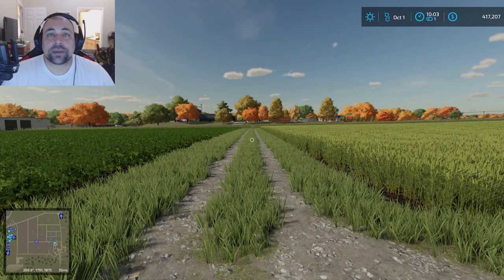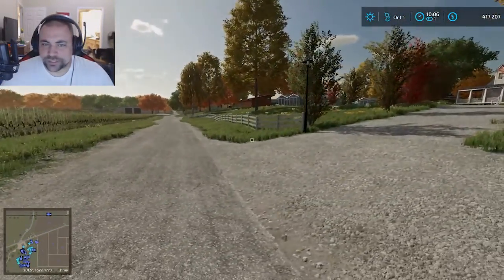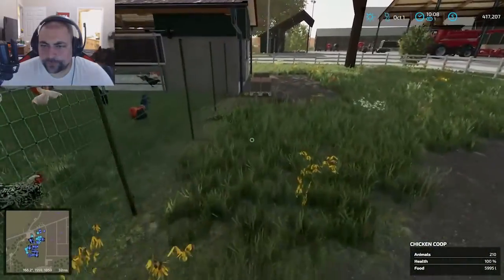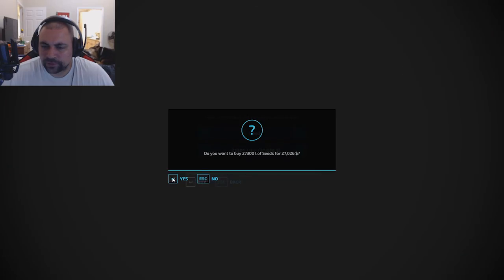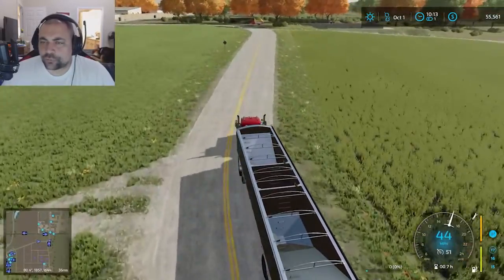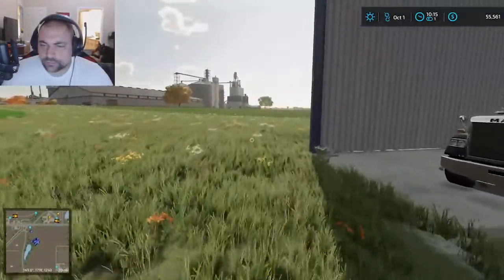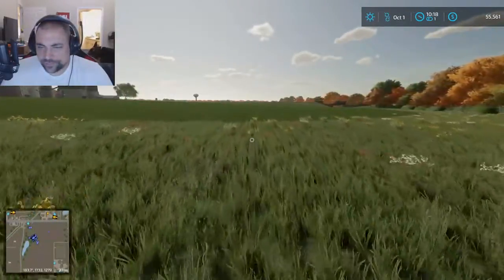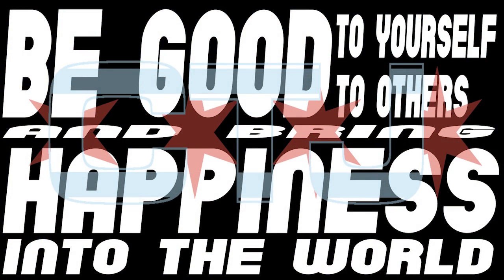Farming Simulator 22 | Multiplayer | Farm Walkthrough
Come check out the farm walkthrough on the multiplayer server for Farming Simulator 22.